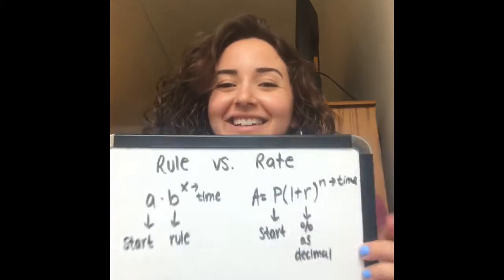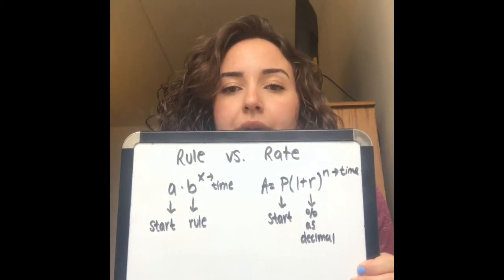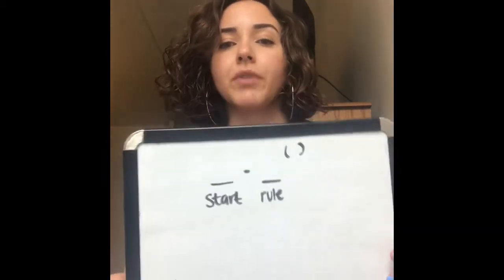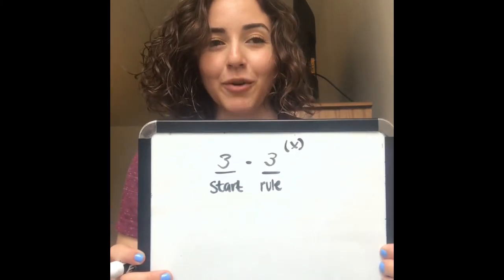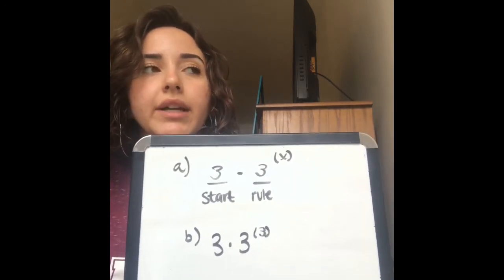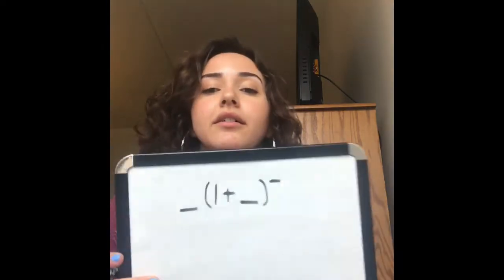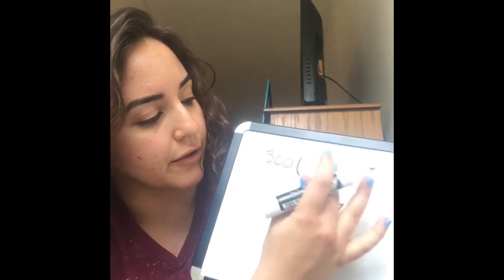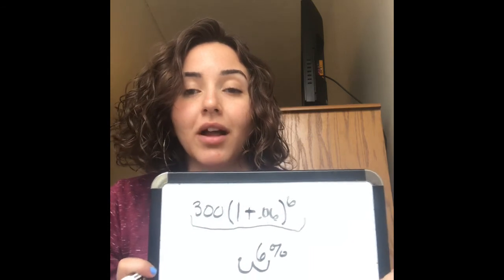April 7 Exponential Functions